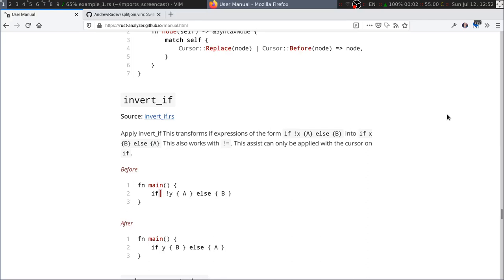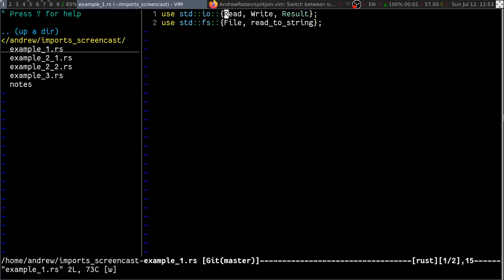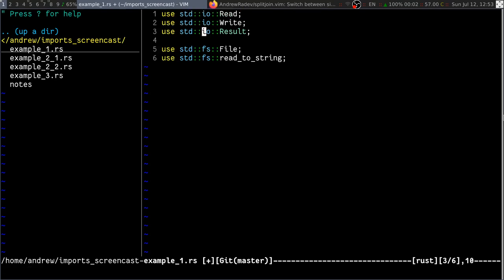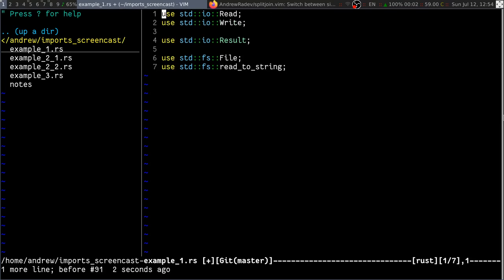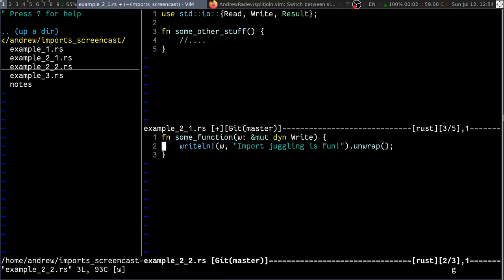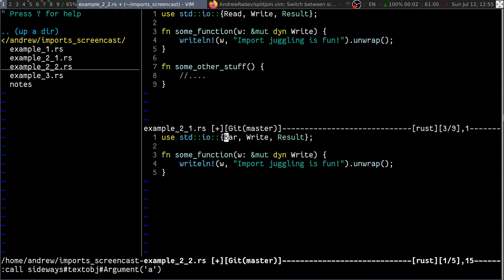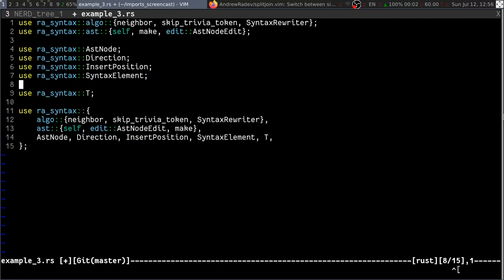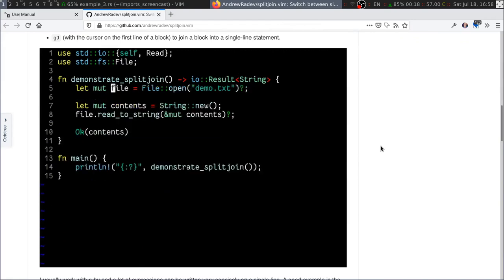Splitjoin.vim: Rust imports